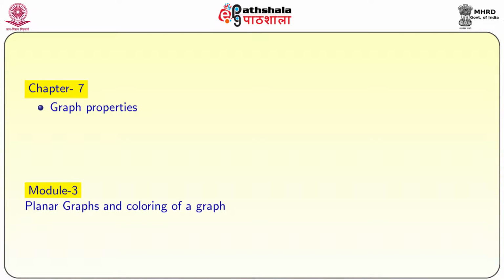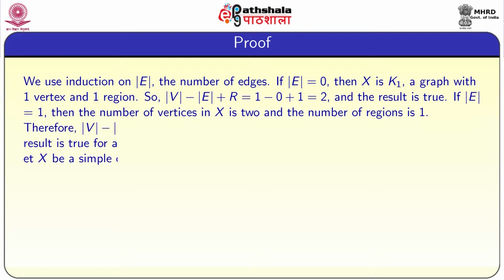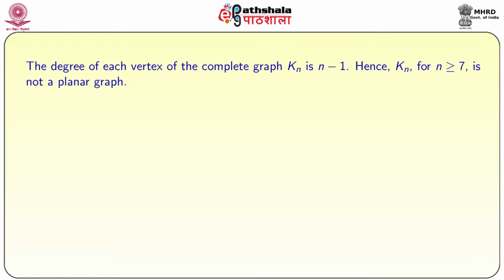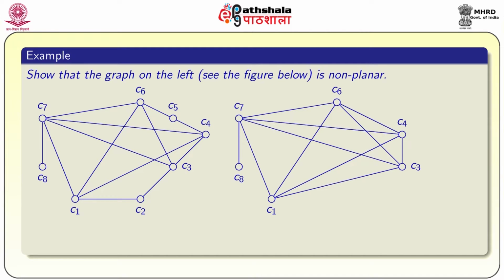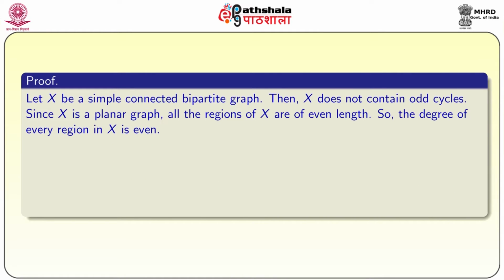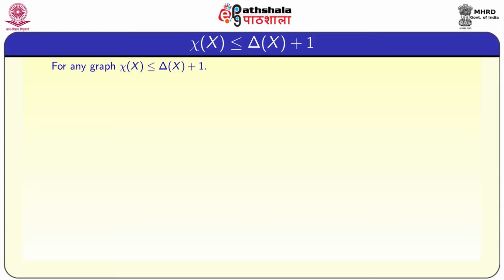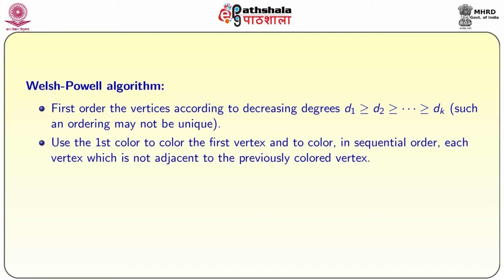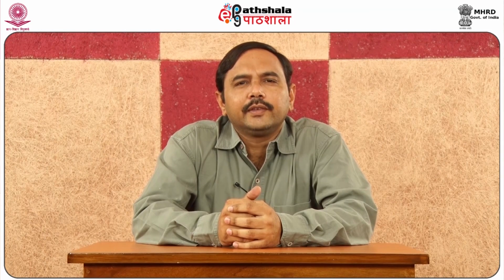Planar graphs and coloring (MATH)